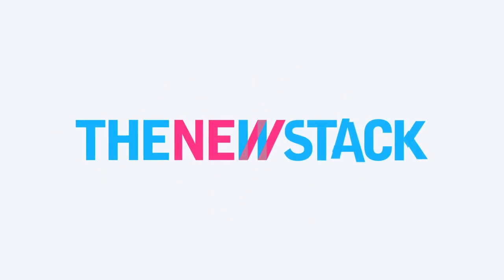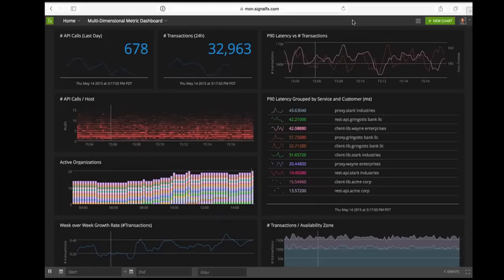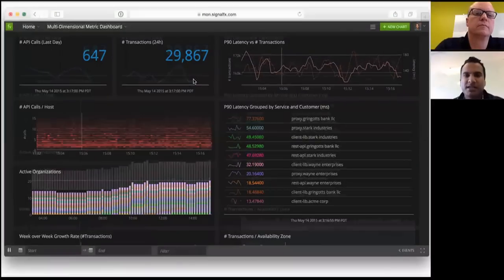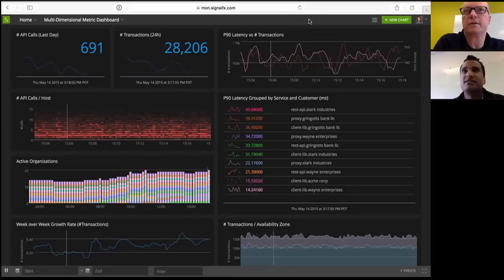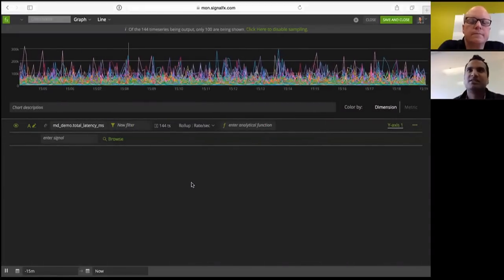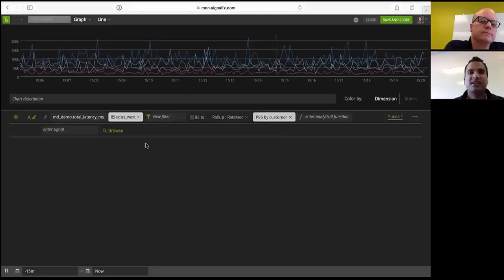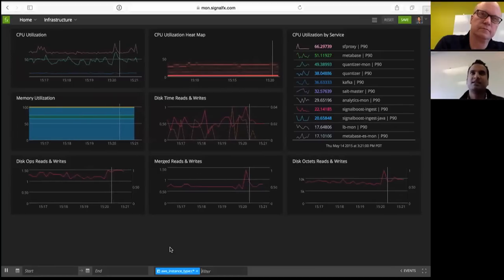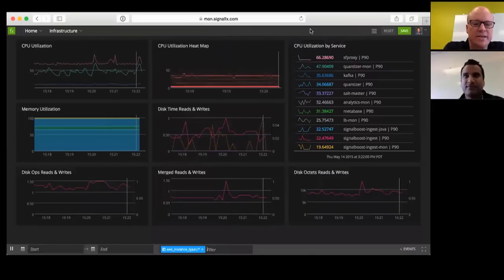TNS Tutorials: Monitoring Modern Applications with Analytics Using SignalFx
Monitoring is an analytics problem, especially in modern distributed architectures that use microservices and other tools, such as container technologies.

In this tutorial, TNS Founder Alex Williams spoke with Karthik Rau, CEO and founder of SignalFx, the service for monitoring modern applications. Rau showed the SignaFx interactive analytics pipeline to get a real-time view of aggregated data from multiple data sources that are instrumented and called through APIs.